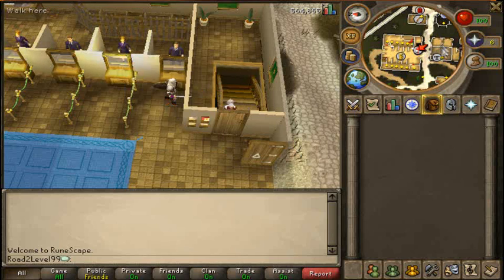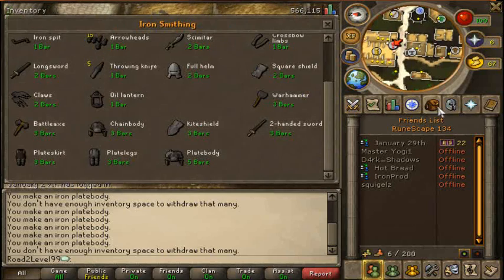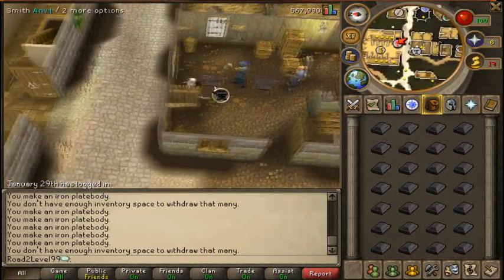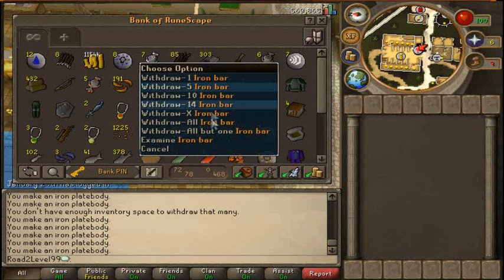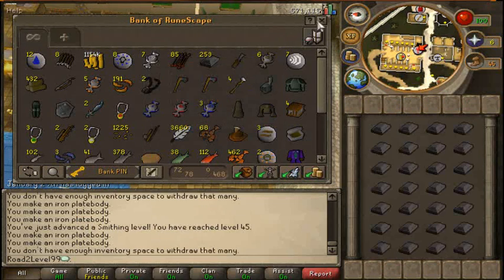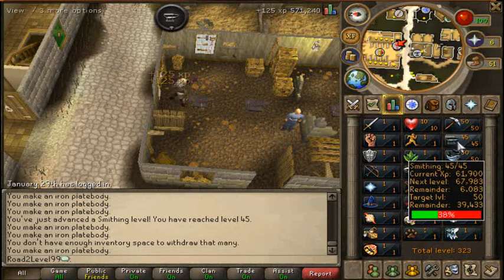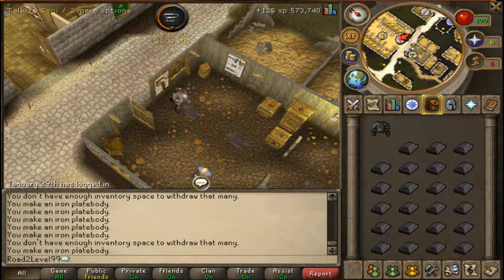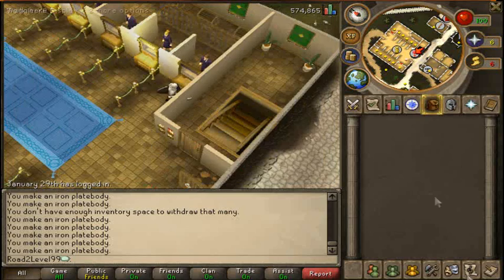iFonejacker9 :: Road To Level 99 : Smithing Part 23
Runescape Name : Road2Level99
Worlds 81 and 134